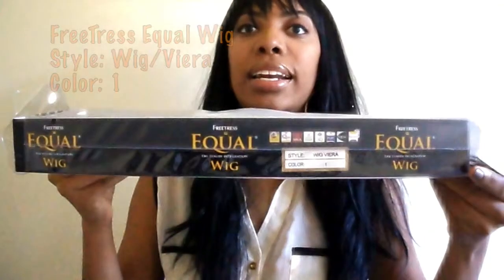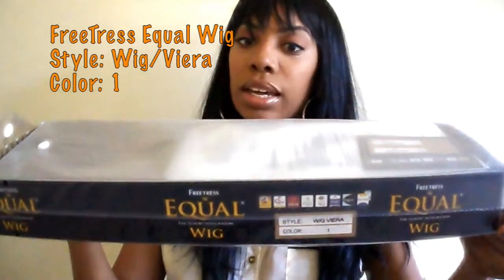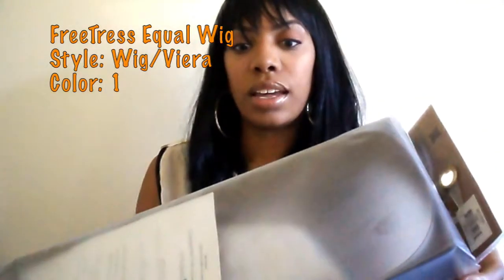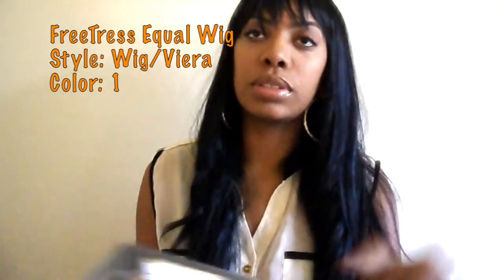Show & Tell: My First Wig "Freetress: Equal Synthetic Wig"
This is a show and tell of my first wig. A synthetic wig by Freetress.